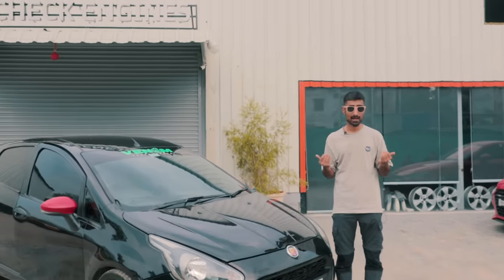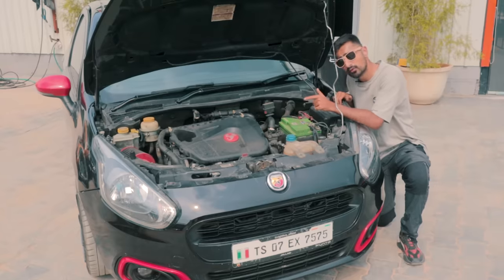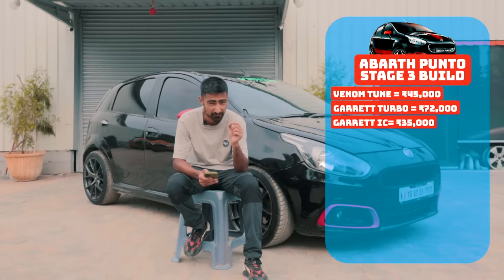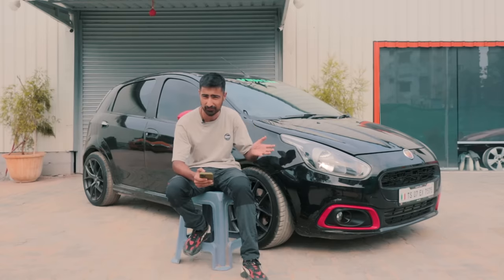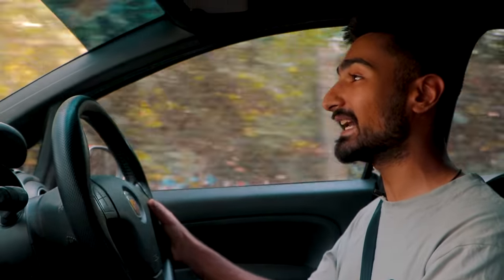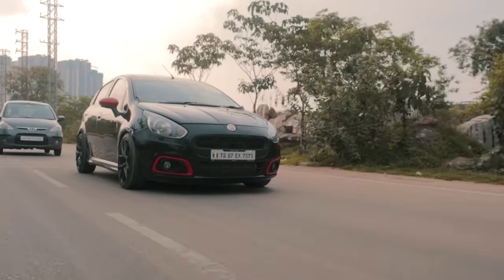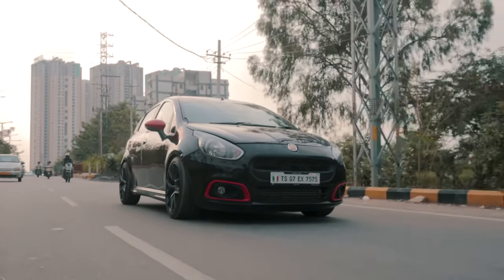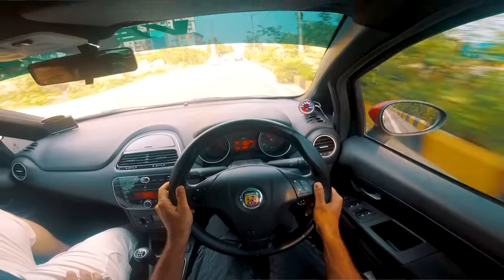265HP Abarth Punto Stage 3 with a Garrett Turbo can put your luxury car to shame! | AutoCulture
The Abarth Punto, the cute little Italian hatch that can keep up with some proper machinery because of its amazing driving dynamics and potent 1.4L T-Jet engine. We have covered the Abarth Punto extensively on our channel, heck we own one in the team too that is currently Stage 2, but what if you take this platform and try to squeeze every last ounce of performance? Well, @nightfury_official, @venomperformance_india & @checkengineshyd have done just that and have taken, "Jallaad", an Abarth Punto and have slapped on a massive Garrett Turbo to it. This has to be one of the fastest Abarth Puntos in the country with it running some super impressive times at drag racing events and we got the chance to experience all of the madness in Hyderabad last month!

Go Follow Check Engines Hyderabad on Instagram!

Go check out out website!

Hosted By:
Bhavneet Vaswani

Filmed By:
Dhaval Shrikhande

Assisted By:
Soham Saraf